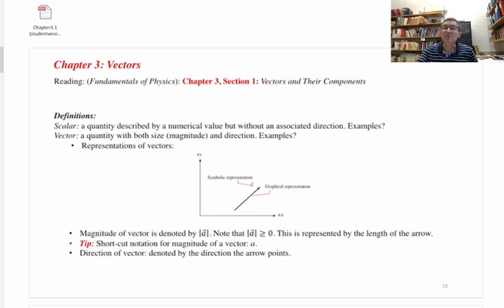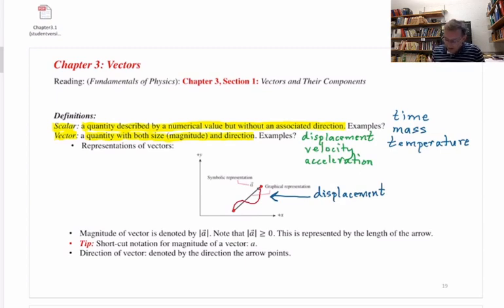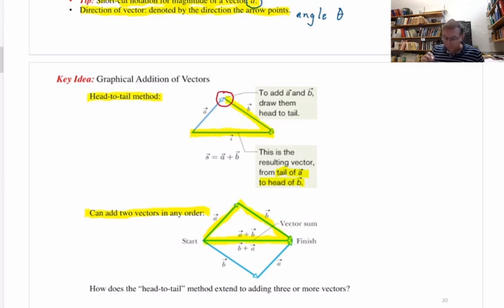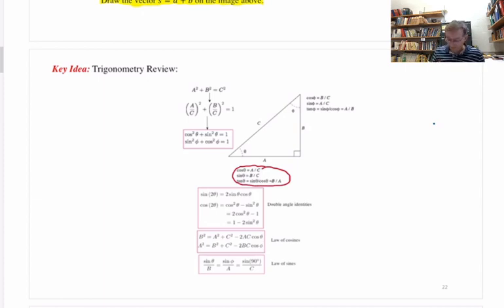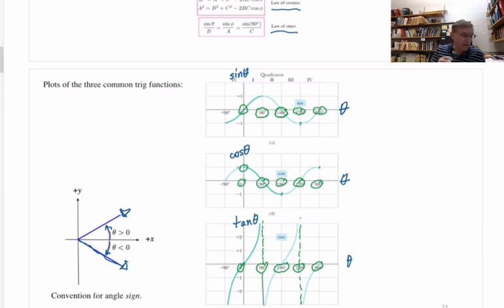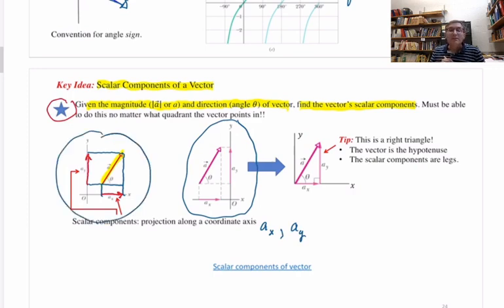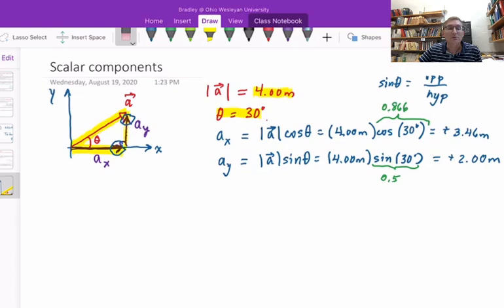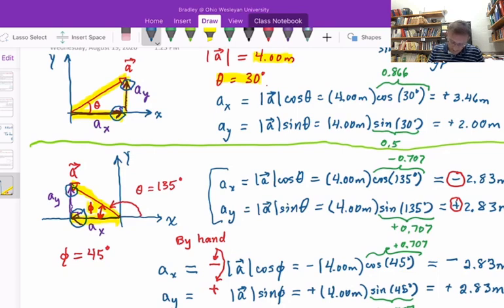Video Lecture 3.1 (Thursday, Aug. 31)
Section 3.1 (Vectors and Their Components)
One of the most important topics of the entire course.